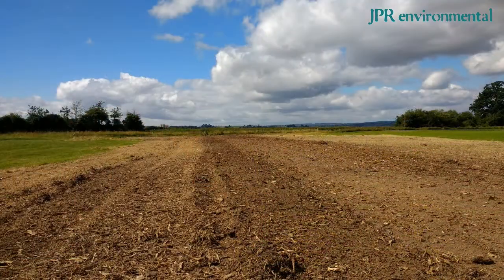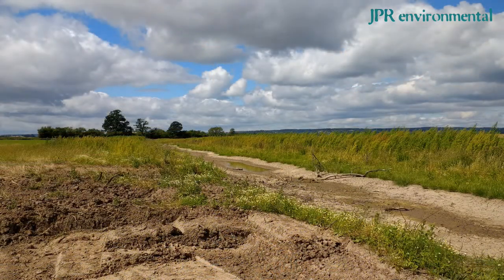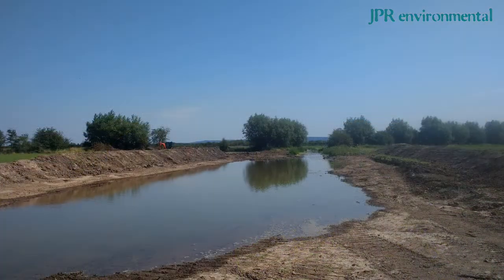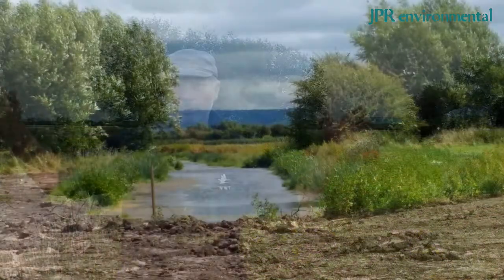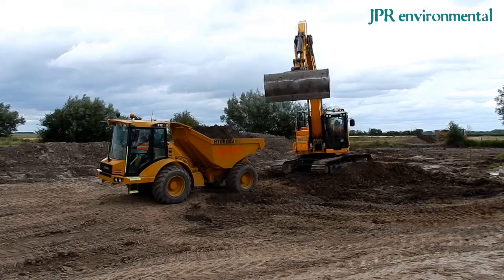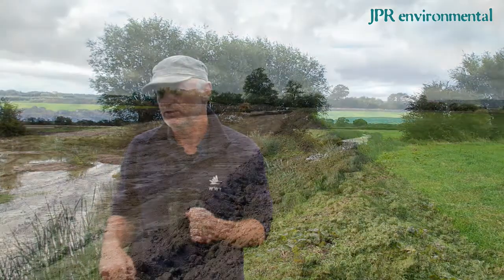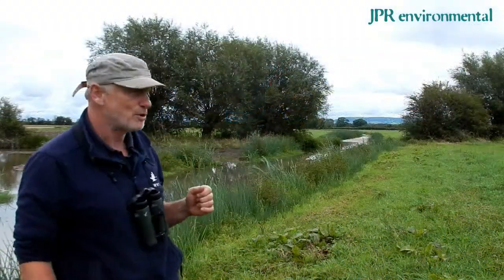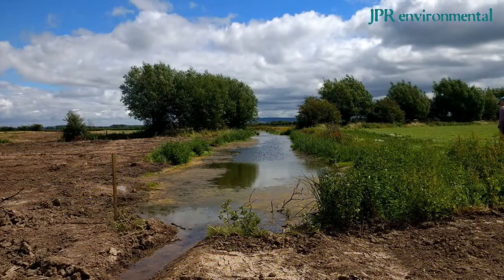Paleo Channel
Dave Paynter from WWT Slimbridge talks about the work JPR environmental have been completing paleo channel at the wildlife reserve at Slimbridge, Gloucestershire.